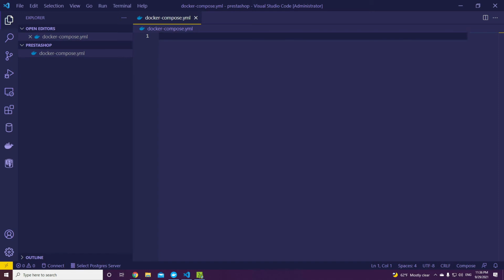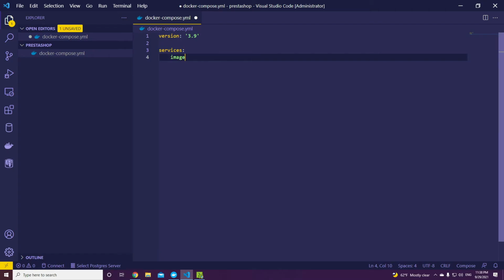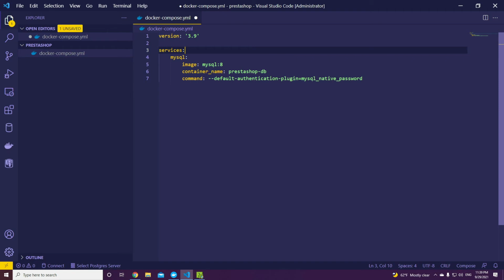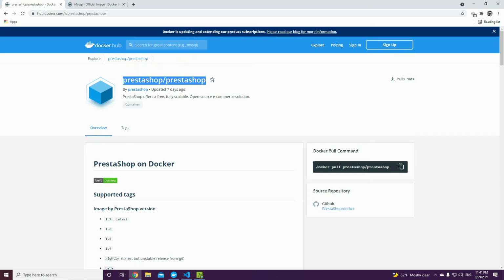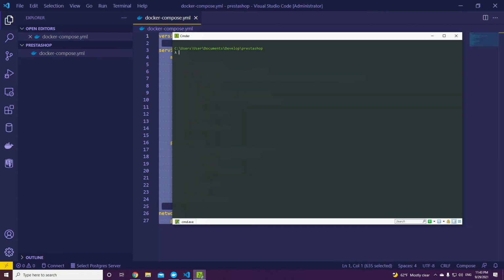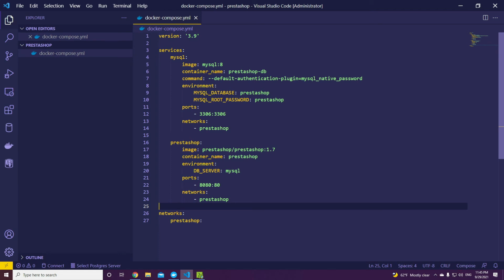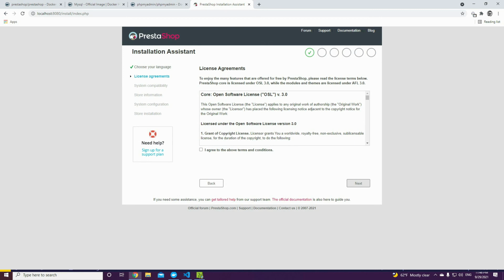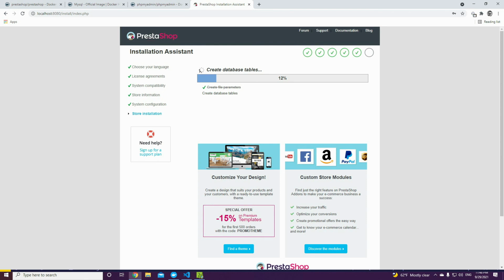Install Prestashop by using Docker containers in few steps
In this episode I am showing you how to install and setup Prestashop by using Docker containers. You just need docker-compose file to make it up an running.